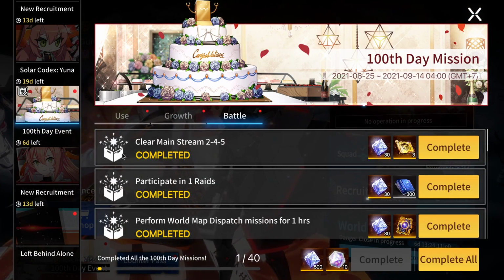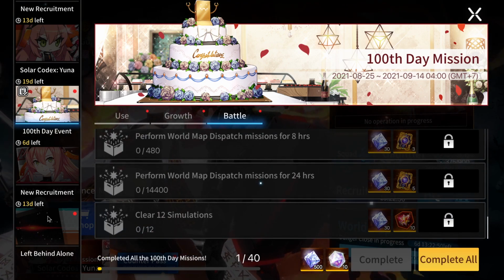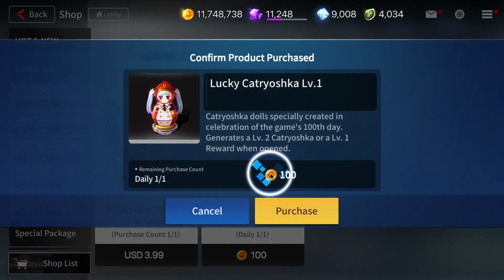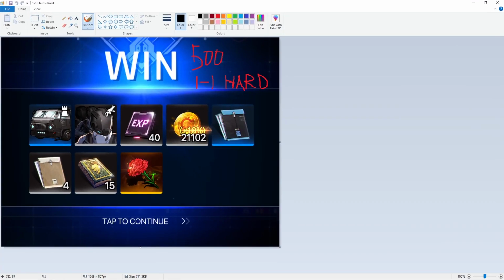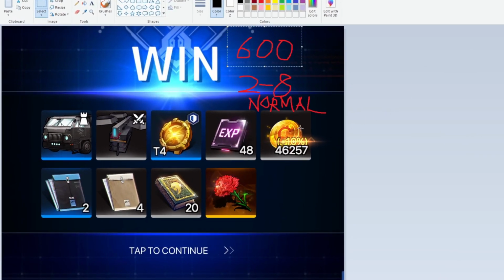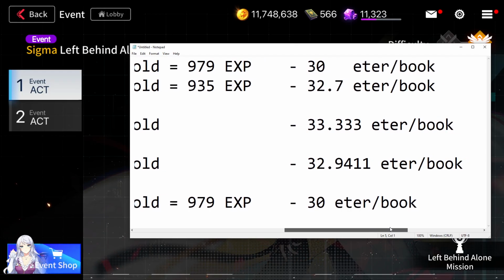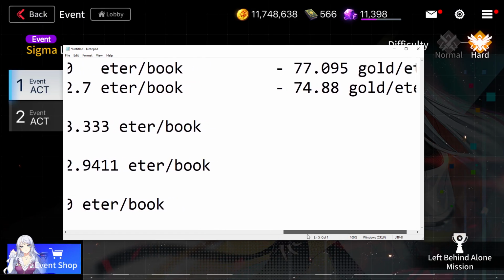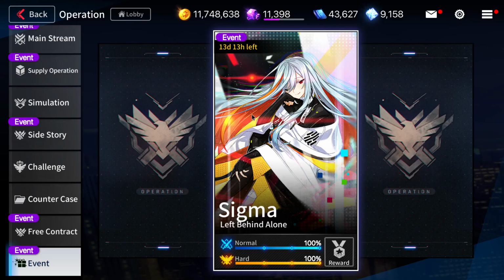SIGMA EVENT GUIDE + 100TH DAY EVENT MISTAKES!!! | Counter:Side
2 new events going on right now!